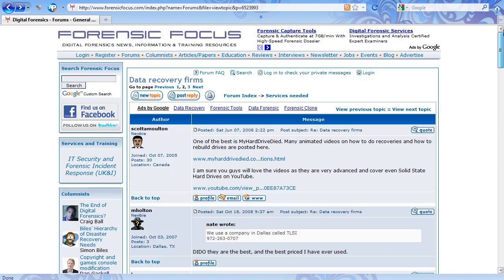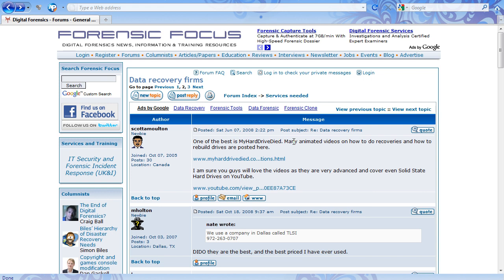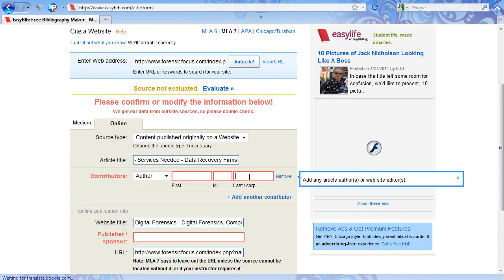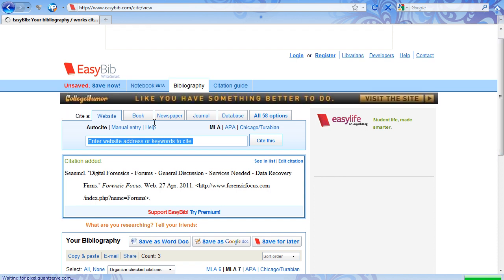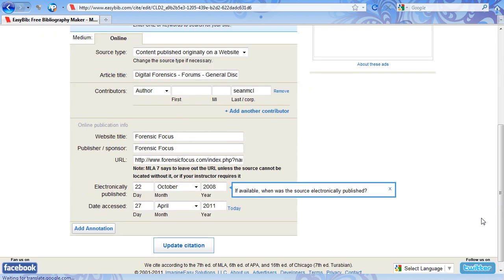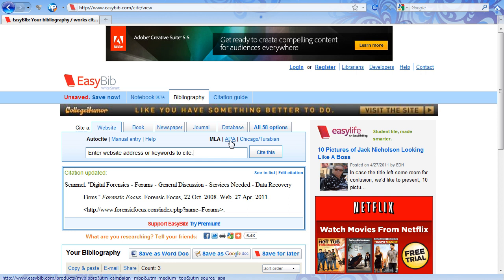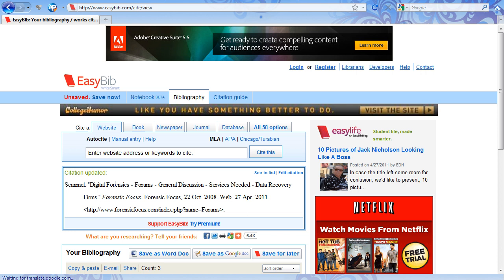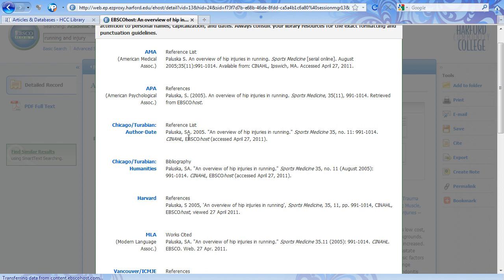EasyBib Works Cited Page for MLA Citation Format Tutorial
An MLA Works Cited page guide on how to create MLA citations for free using EasyBib

Easy bib makes it easy to cite references for an annotated bibliography or research paper essay in MLA style format -- including citing websites, books, and journal articles

This EZBib software tutorial of instructions for creating the Work Cited page in MLA format was created by Rob Frank